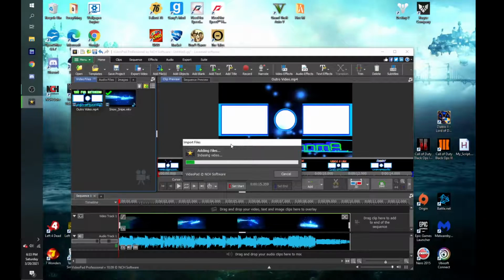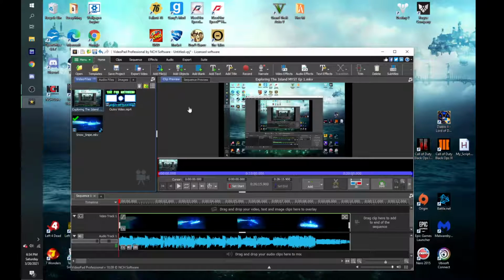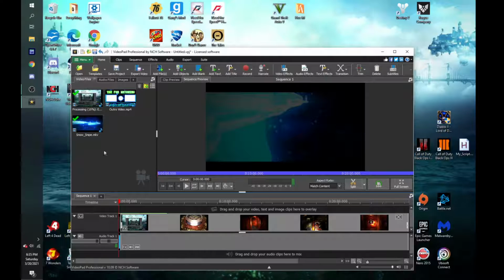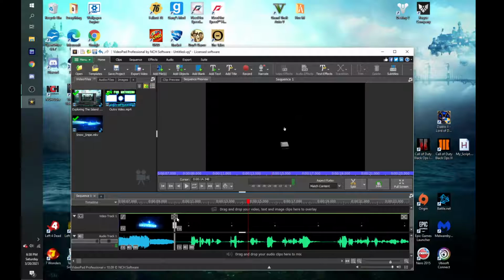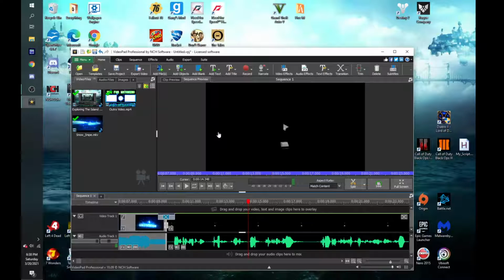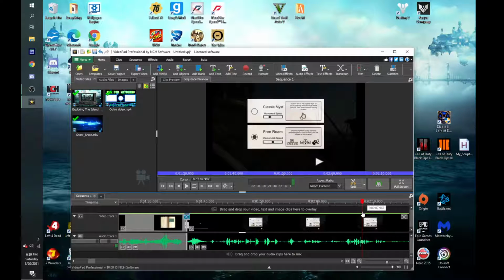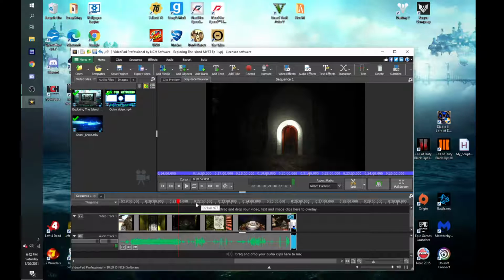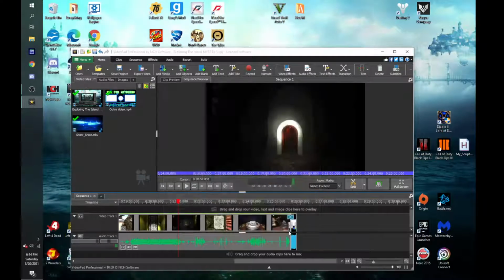Editing With VideoPad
This is a quick video on how I edit my videos in VideoPad!